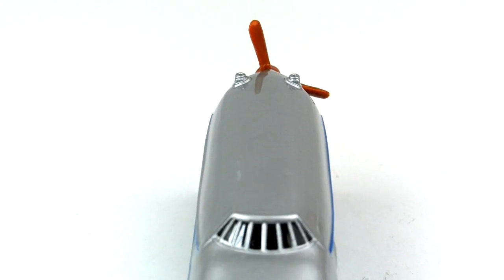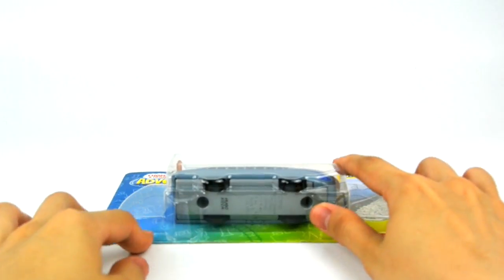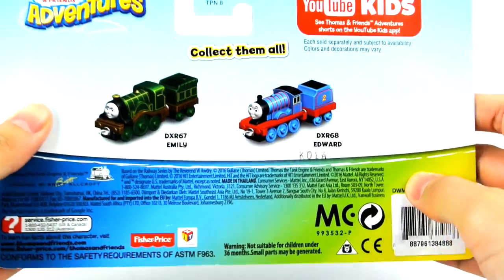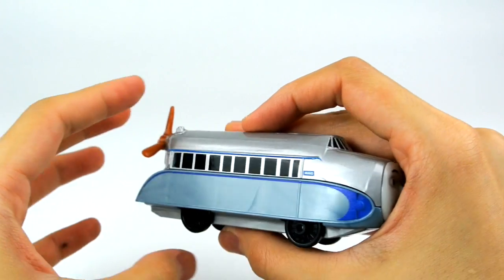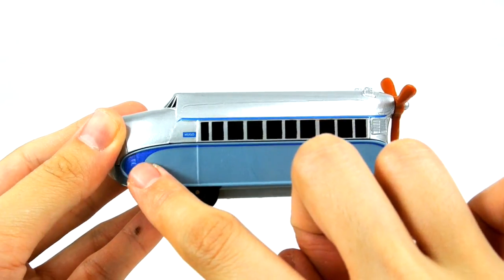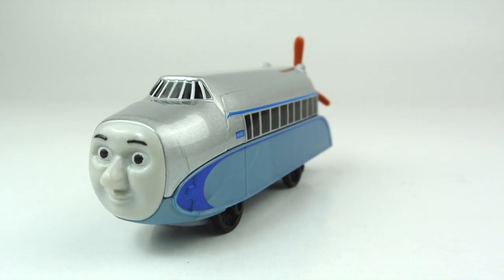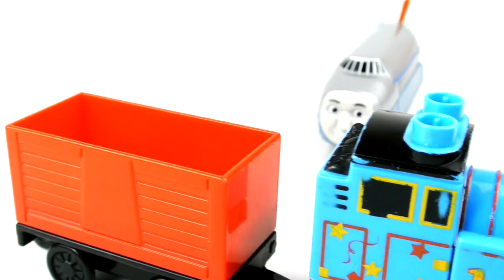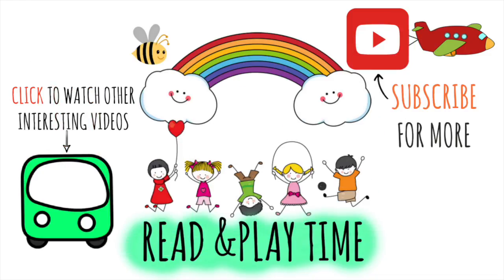Thomas & Friends Die Cast Collection For Kids - Hugo The Rail Zeppelin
Get to know Hugo The Rail Zeppelin, the most unique and the fastest engine on Sodor!

This engine is unique in term of it being fitted with a propeller, making it looking like a flying zeppelin.

Get to know the Chinese Engine, Yong Bao, who took part in The Great Railway Show:

Watch a video of the knock off edition of Thomas the NO.1 engine of Sodor, which is as interesting and enjoyable